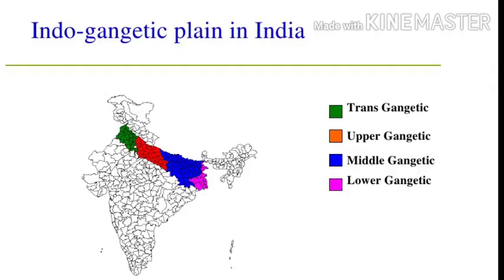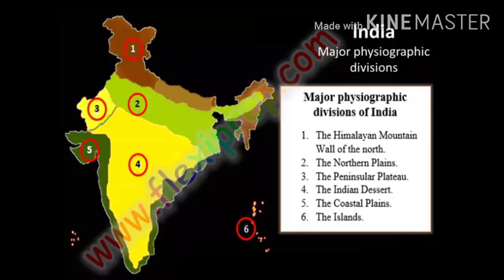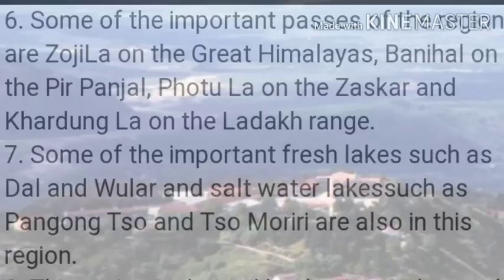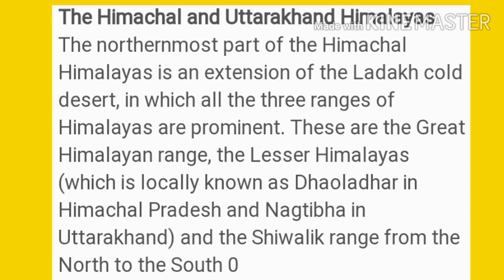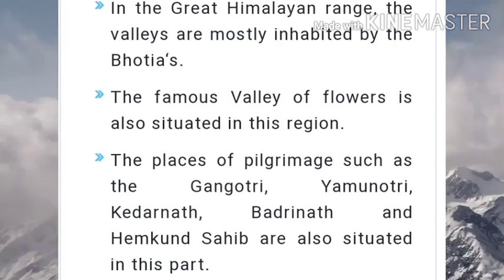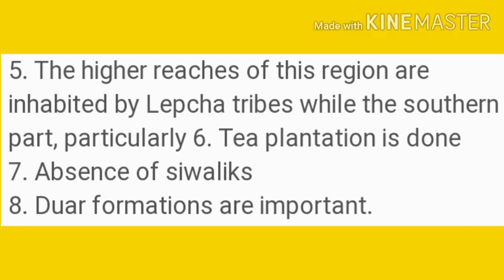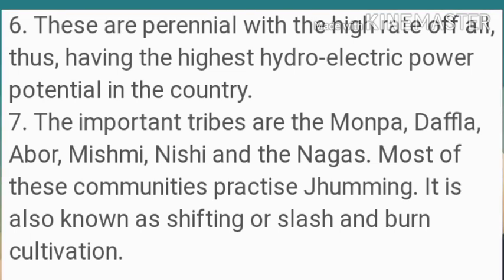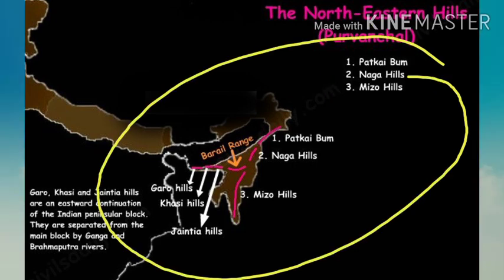NCERT|CBSE|GRADE-XI|HUMANITY|GEOGRAPHY|CHAPTER 2|PART -2|THE HIMALAYA AND SUB DIVISION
1- Himalayan and peninsular region
2- Indo -gangtic brhmaputra plain
3- the northeast Himalaya mountain and
it's sub divisions